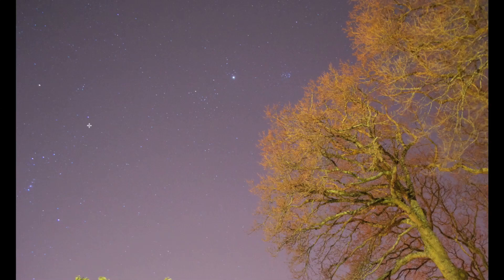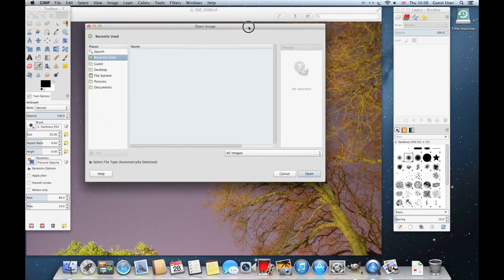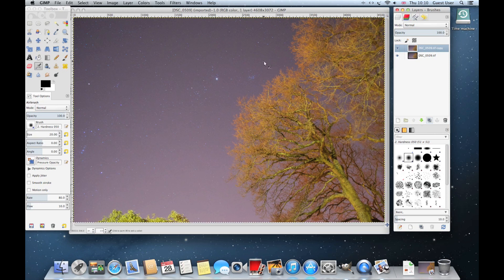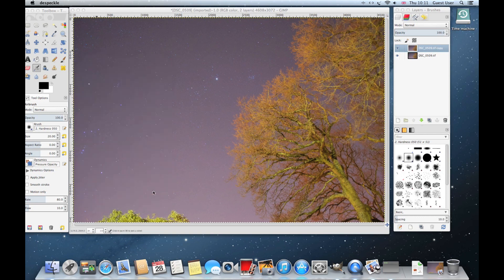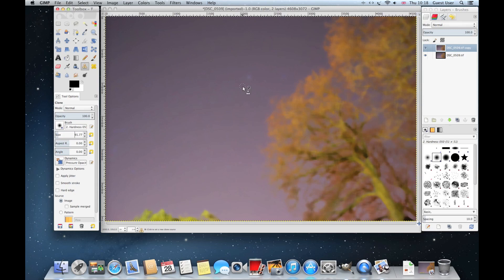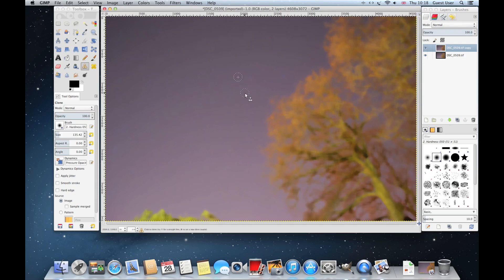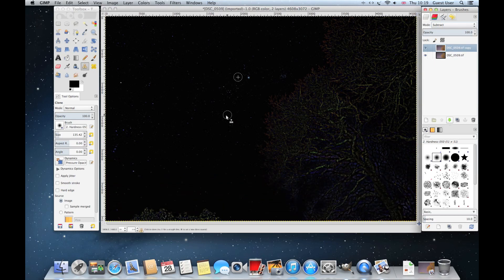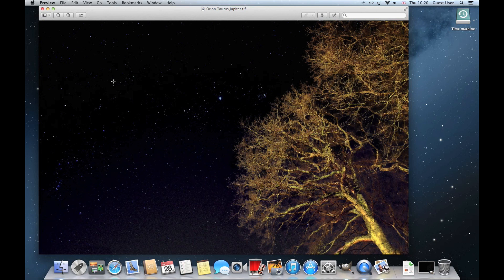How to Remove Light Pollution Using GIMP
This video demonstrates how you can remove annoying light pollution from your images of the night sky using the free to download software GIMP. The process is very quick and easy. It is done using the despeckle filter found in GIMP. There are plenty more amateur astronomy guides, tips and astronomy news
Come and have a visit.